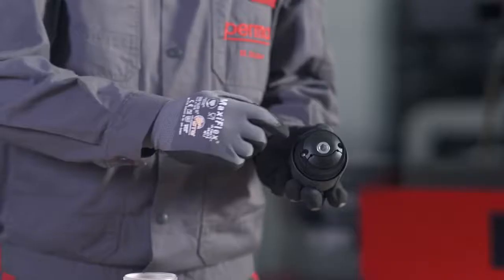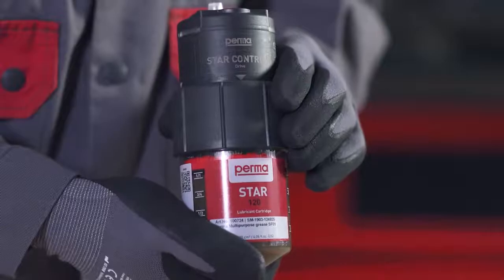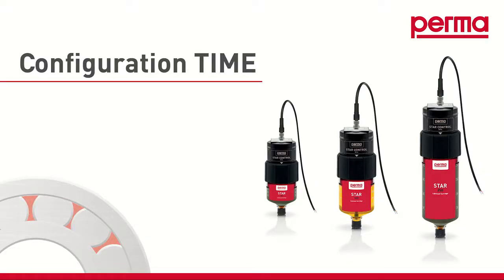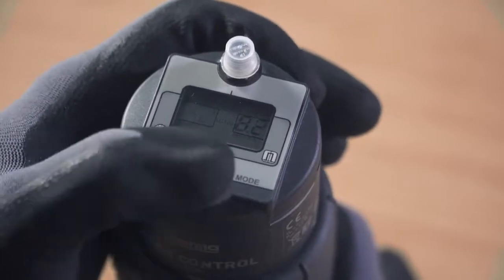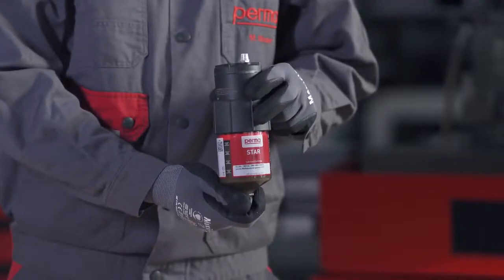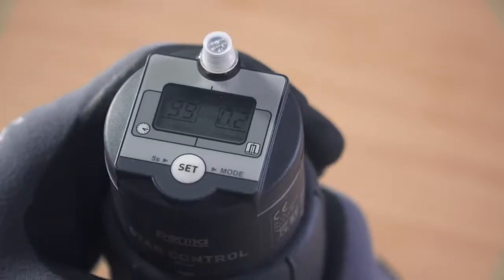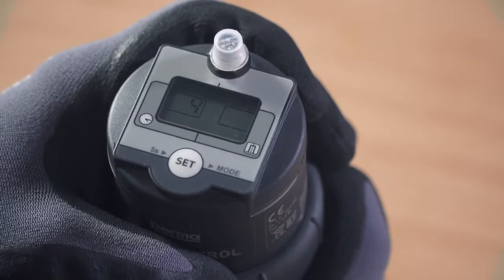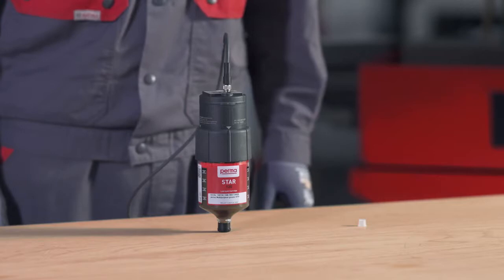perma STAR CONTROL – Automatic lubrication system